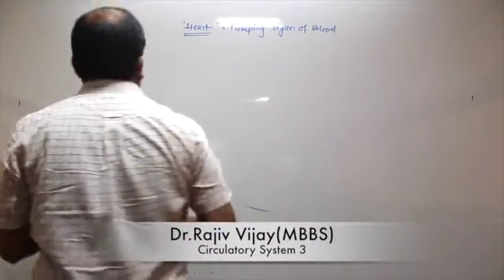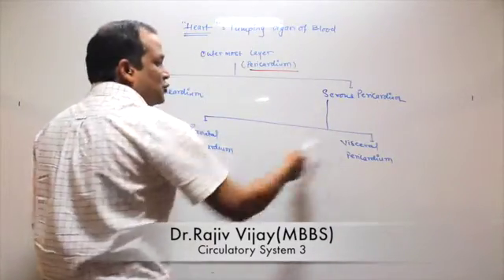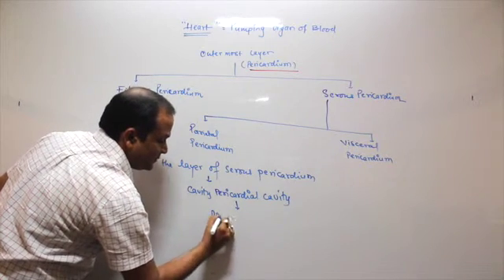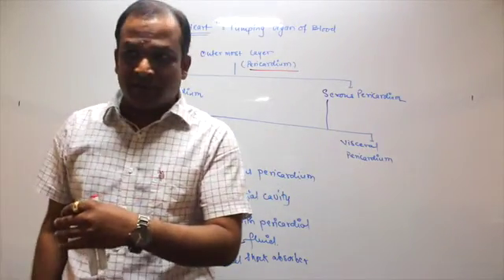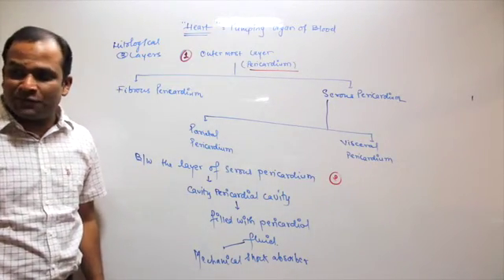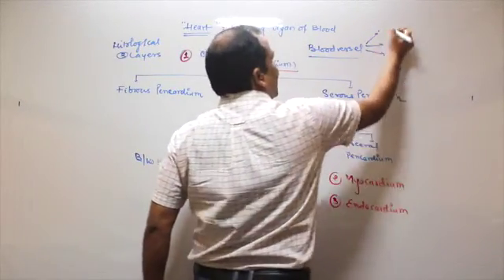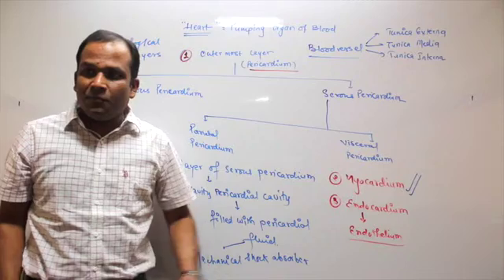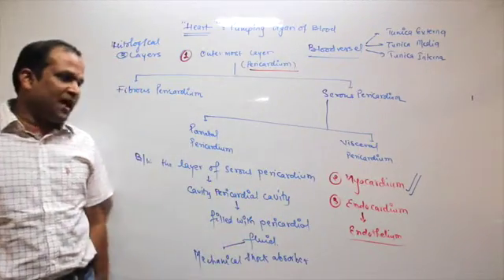Chapter -18 Body Fluid and Circulation (Part -3) (FOR NEET)